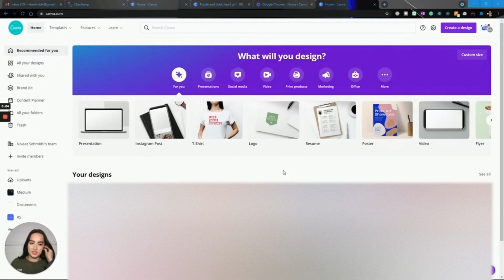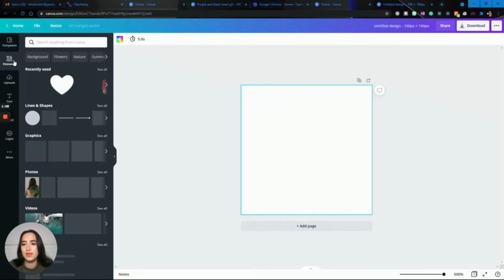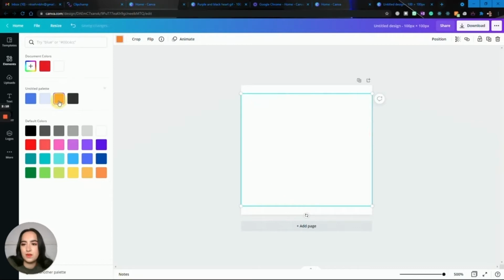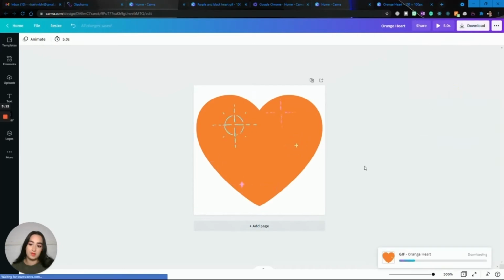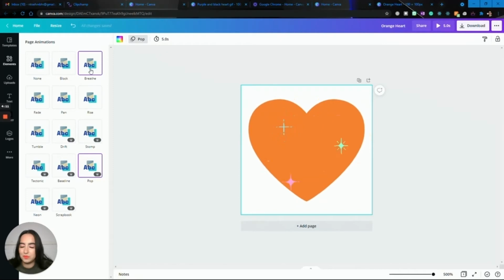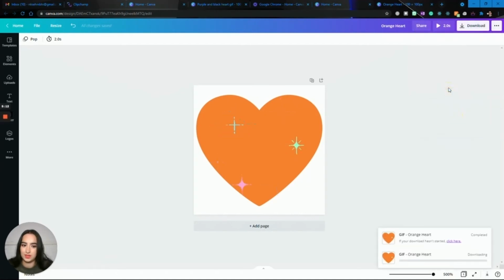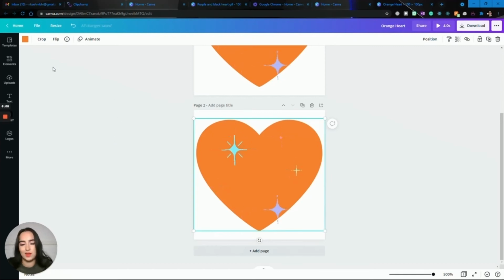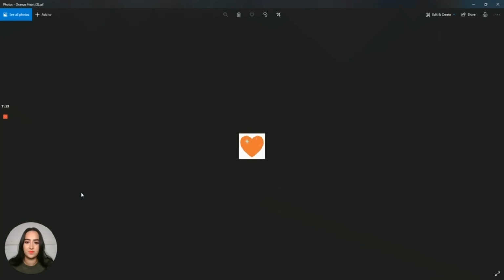How to make animated GIFS using Canva | Create your own slack emoji.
In this video, we will learn how to create 3 types of animated GIFs on Canva!
These GIFs can easily be uploaded to slack or discord to use as emojis.

The three GIFs we will learn to make are:
1. Sparkling heart
2. Pulsing heart
3. Pulsing heart that changes colours.

00:20 Create a custom-sized design
01:30 Add an element
02:35 Add a sticker
03:10 Download GIF
04:10 Animation
05:50 Creating a complex sticker